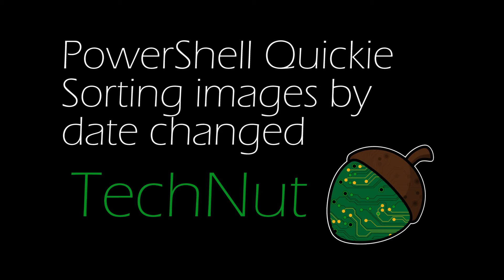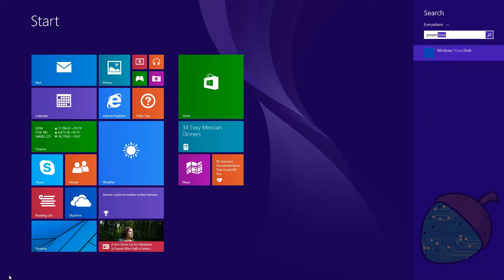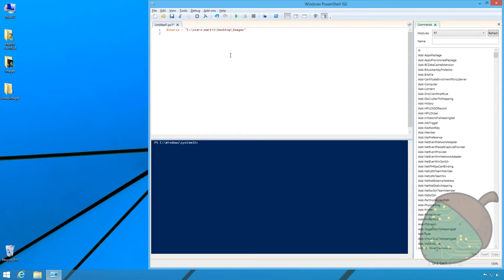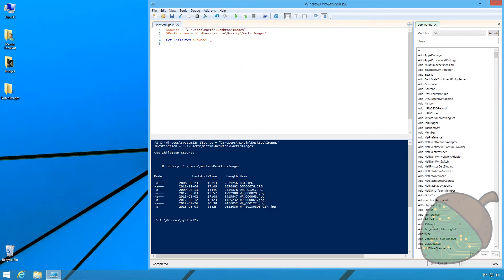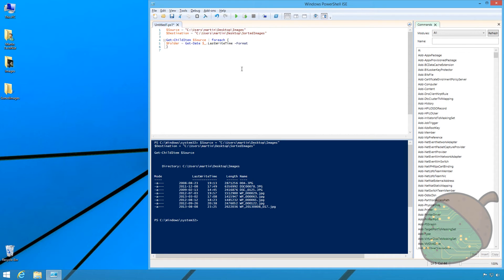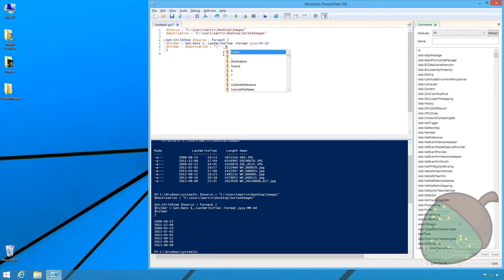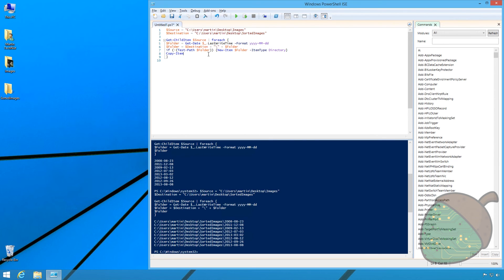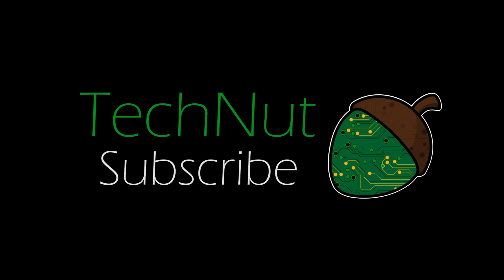PowerShell Quickie: Sorting images by date changed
In this PowerShell Quickie episode we're creating a script that will sort your images into folders by the date that they were last edited (or taken if you haven't edited you images).

Script:
$Source = "C:\Users\martin\Desktop\Images"
$Destination = "C:\Users\martin\Desktop\SortedImages"

Get-ChildItem $Source | foreach {
$Folder = Get-Date $_.LastWriteTime -Format yyyy-MM-dd
$Folder = $Destination + "\" + $Folder
if (!(Test-Path $Folder)) {New-Item $Folder -ItemType Directory}
Copy-Item $_.FullName -Destination $Folder -Container